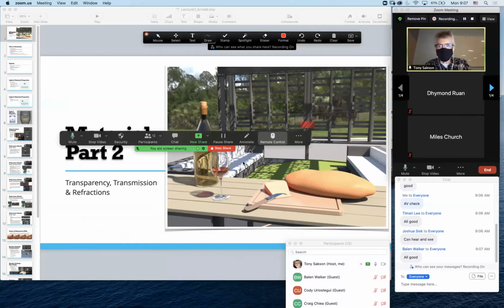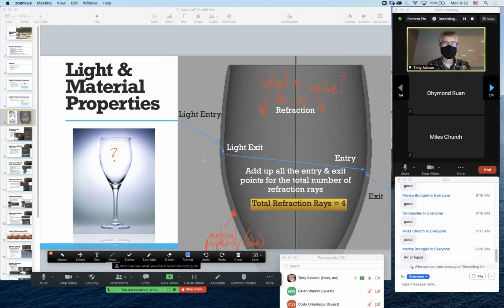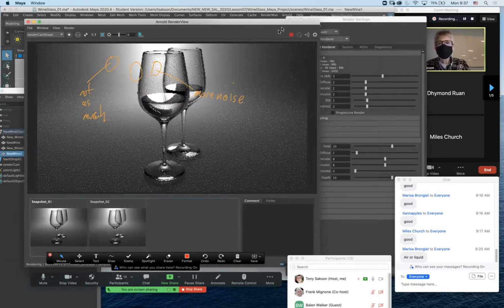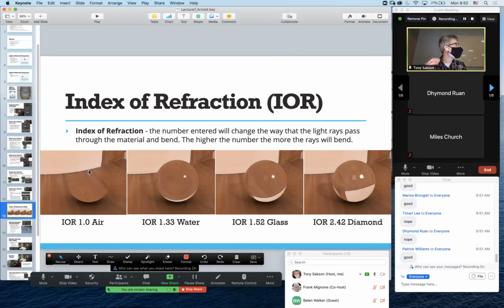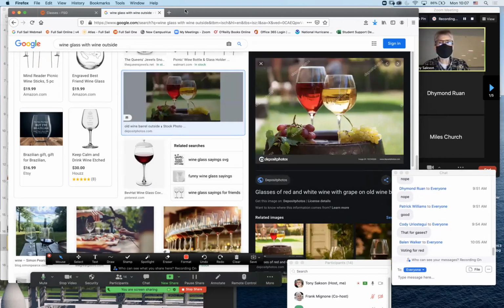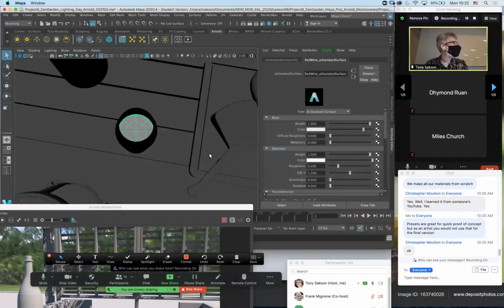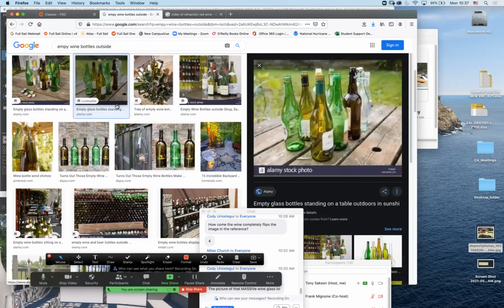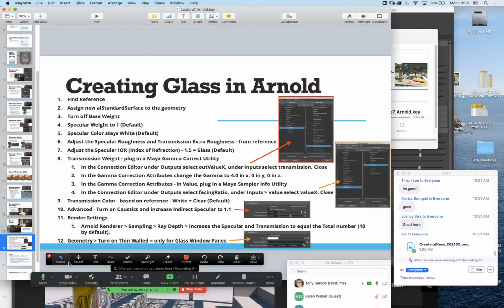202105 Lecture7 Part1